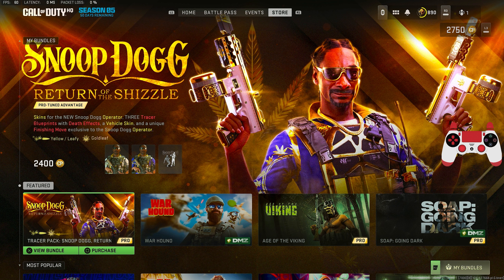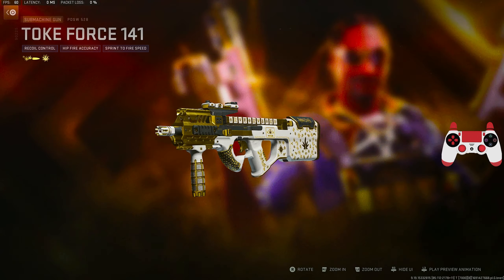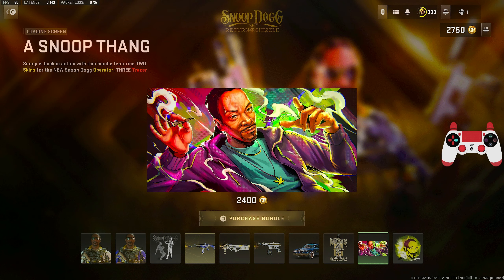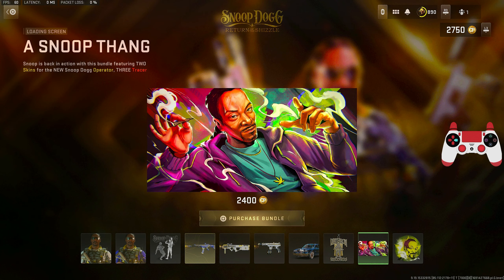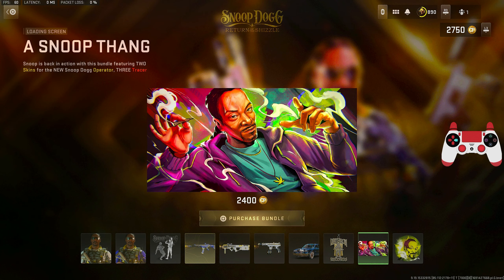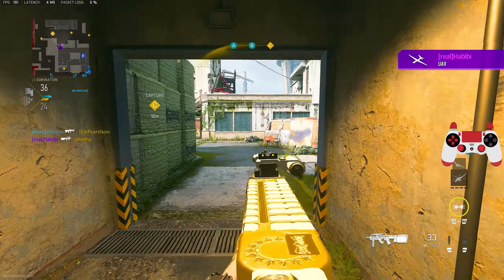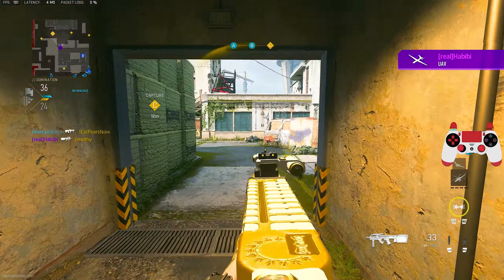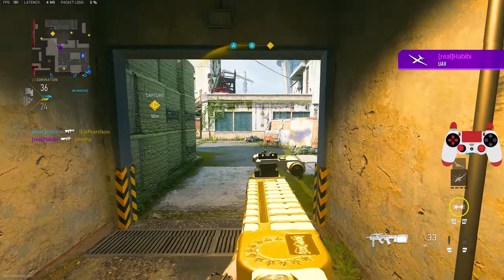NEW *SNOOP DOGG* OPERATOR in MW2 Season 5😍(Snoop Dogg Return of the Shizzle Bundle)